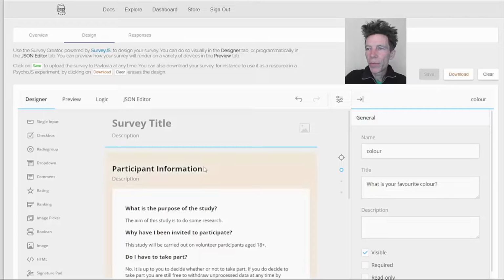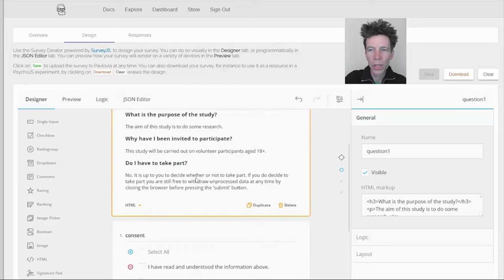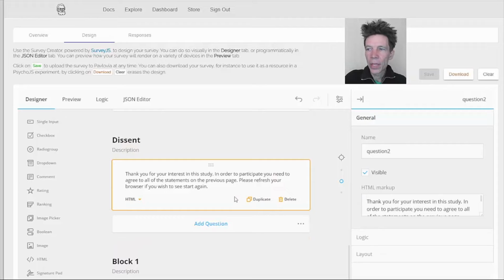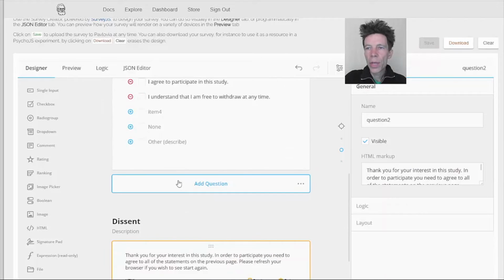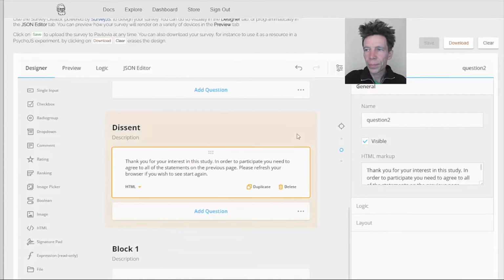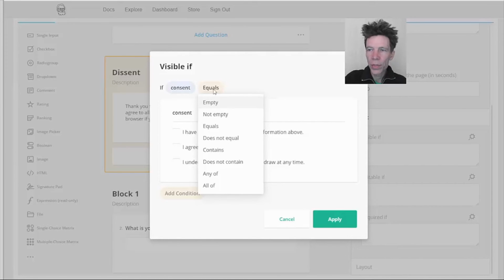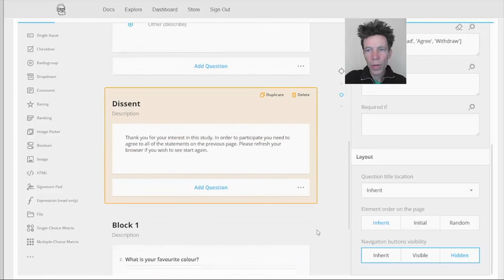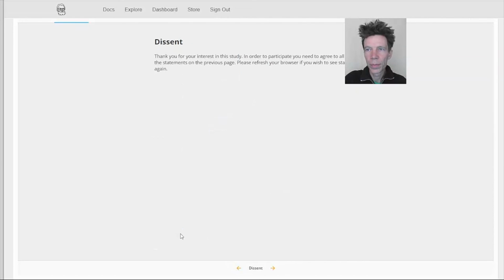Pavlovia Surveys: Controlling Page Visibility for Participants Who Opt Out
What happens if a participant chooses not to participate in your study? In this tutorial, we’ll show you how to stop participants from progressing using Page Logic and Navigation Buttons in your Pavlovia survey, ensuring participants who opt out can't continue.

💡 What You’ll Learn:

Recap: Quick overview of the setup (00:20)

Creating an Opt-Out Page: Display a page for participants who decide not to proceed (01:08)

Using Page Logic: Set up rules to prevent progression (02:07)

Navigation Buttons: Control button visibility based on responses (02:45)

This tutorial will help you manage participant flow ethically and effectively in your surveys.

Our team at Open Science Tools is here to help.